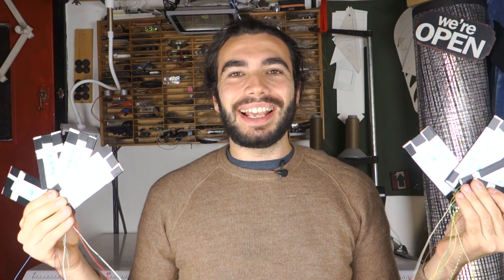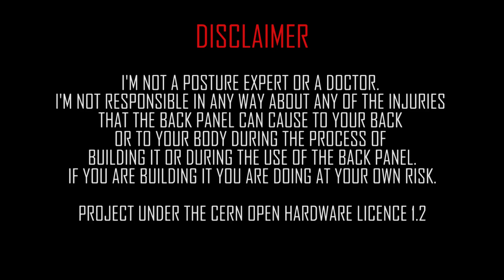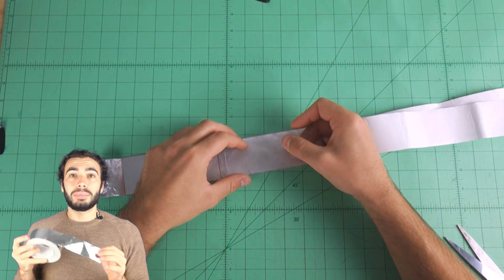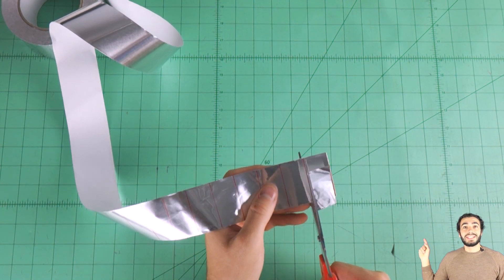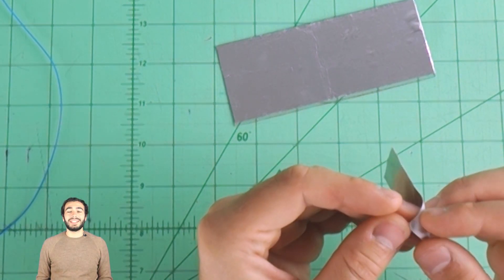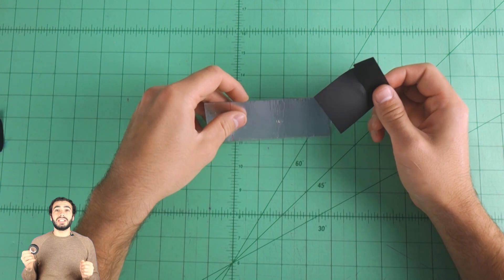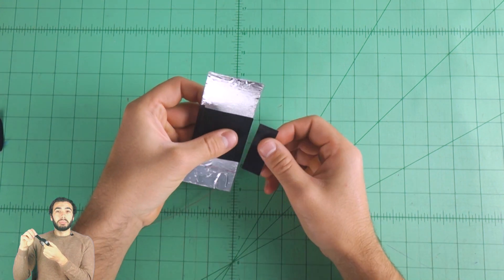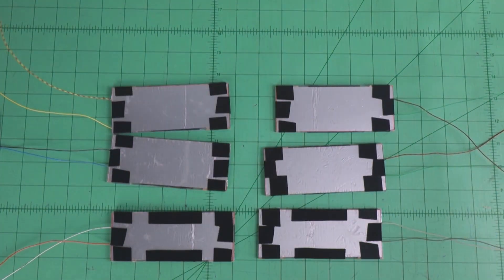How to build cheap FORCE RESISTOR SENSORS - smileBack PROJECT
Hi guys, I'm Alex and today I'll show you how to build all the sensors that the smileBack needs.
If you don't know what is the smileBack Project please check THIS video.
It's a smart backpanel that helps you to have a good posture.

It's Open Hardware so you can build you own back panel.